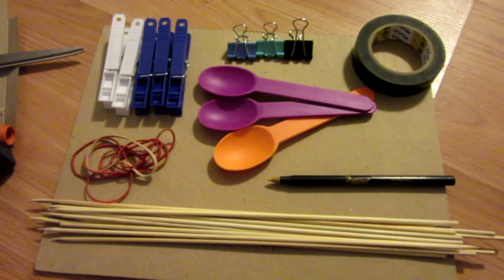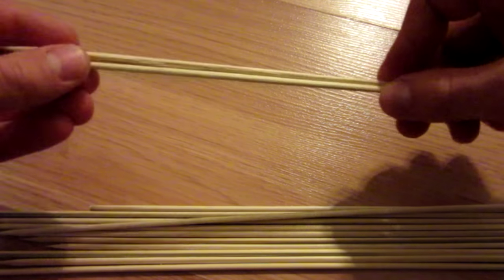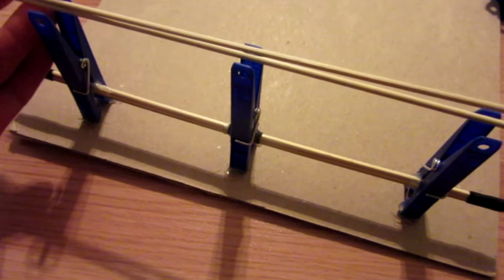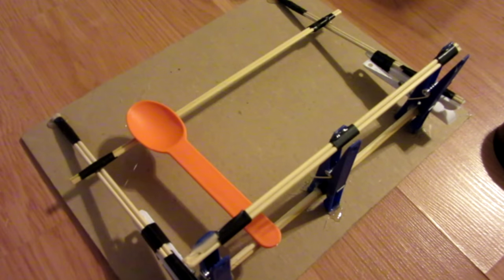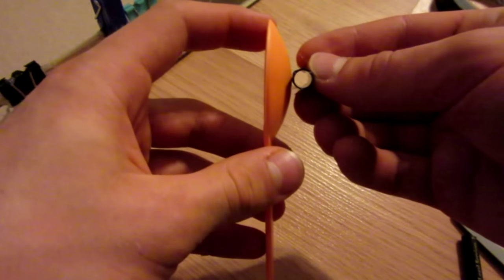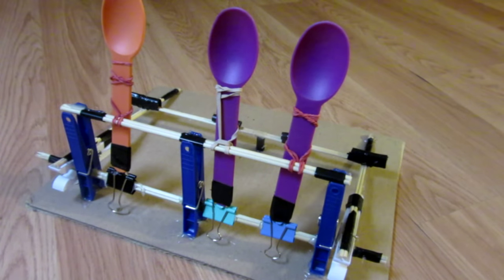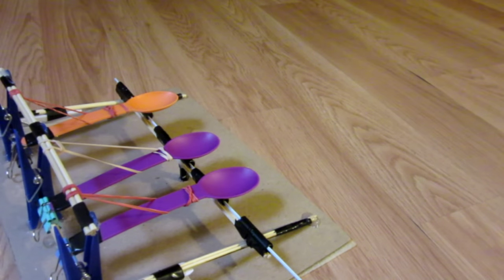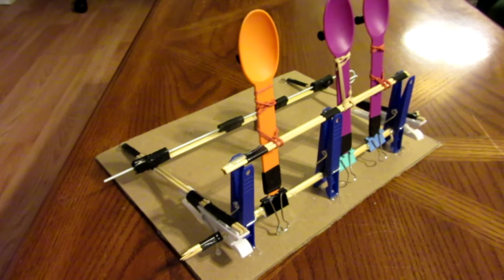Make a Semi-automatic Catapult- EASY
Easy how to video showing how to make a semi-automatic 3 shot catapult. Very fun and easy project for anyone to build with household items!